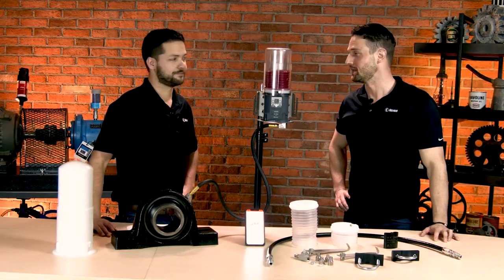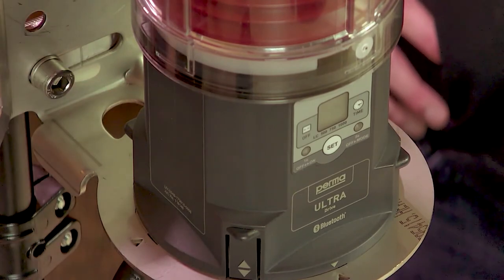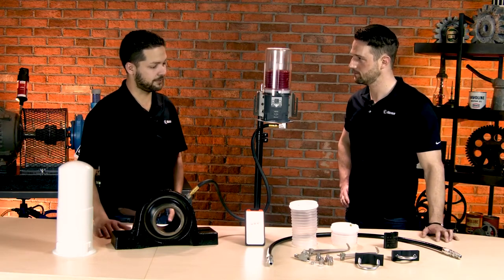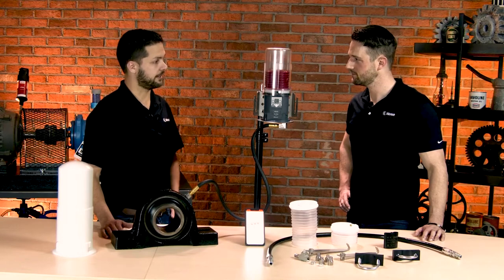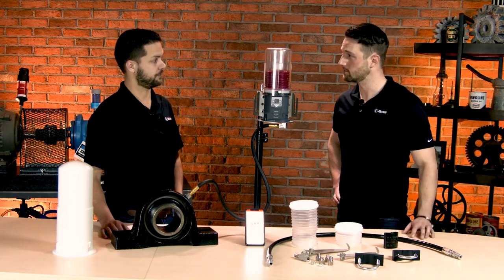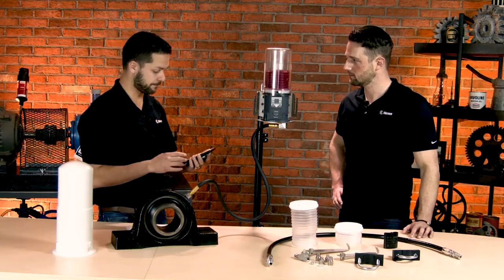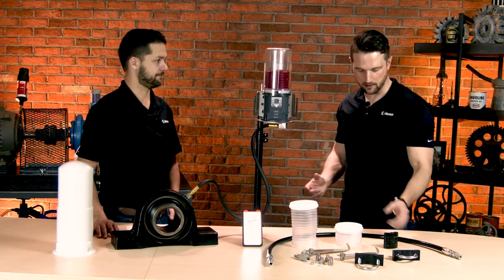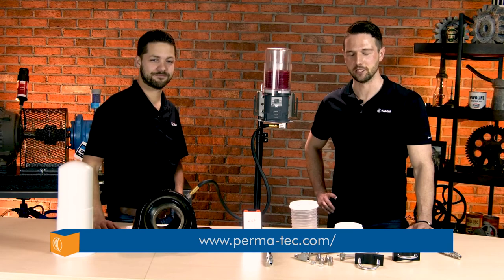perma ULTRA – Unboxing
perma ULTRA – innovation based on experience

Three different cartridge sizes for lubricant volumes of 500, 750, or 1000 cm³ and automatic LC detection via an integrated chip make perma ULTRA ideal for applications which demand high lubrication rates. Due to its continuous pressure build-up to 50 bar, the single-point lubrication system is particularly suited for use wherever long remote grease lines (up to 20 m) are required for safe access to lubrication points indoors and outdoors, such as drag conveyors, shaker screens, rotary kilns and belt conveyors.

perma ULTRA is equipped with Bluetooth functionality as standard for remote configuration, control and maintenance. The perma CONNECT APP was specially developed for easy and reliable monitoring of perma ULTRA in hard-to-reach or dangerous areas, e.g. with a smartphone, which actively contributes to increased workplace safety. The App is available free of charge on Google Play and App Store.

The fully automatic lubrication system operates independent of temperature and counter pressure with a very precise discharge. With options of weekly and monthly time settings, perma ULTRA is an extremely versatile and capable lubrication system that allows for extended and planned maintenance intervals. perma ULTRA has a „PURGE function“, which triggers an additional lubricant discharge to the lubrication point. Discharge periods are set via the push button and LCD display of the drive unit, or via the perma CONNECT APP. Green or red LEDs indicate the operating status, clearly visible even from a distance. The durable and robust drive unit is reusable, which helps to reduce costs significantly.